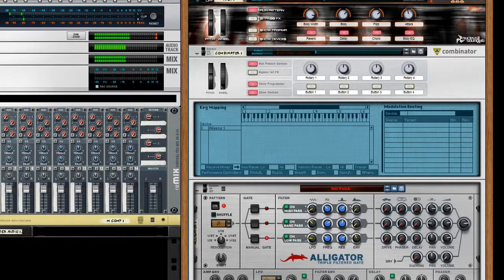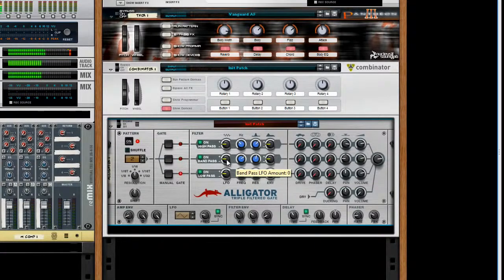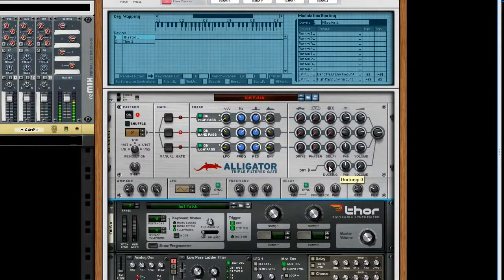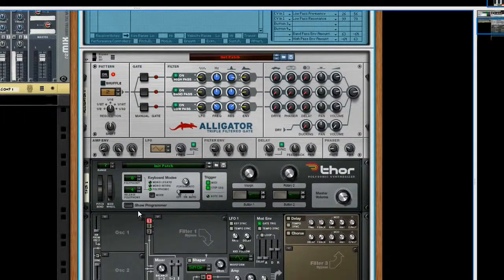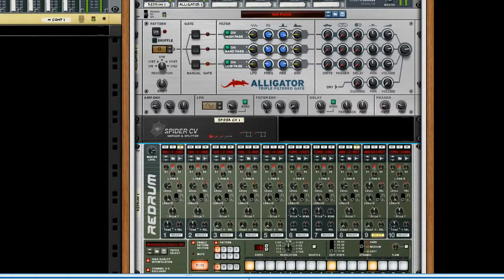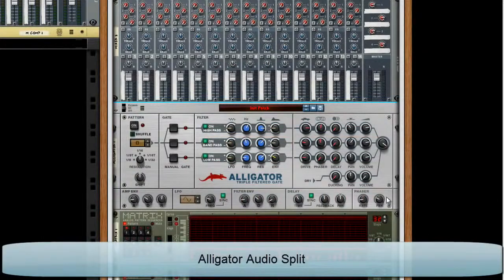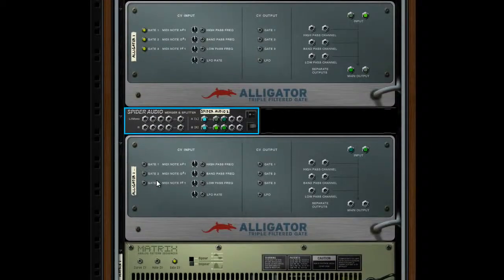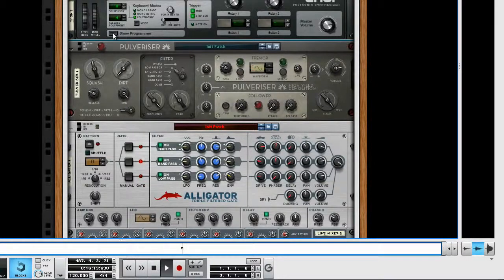October 2011 Reason Wizardry Alligator FX Tips and Tricks fixed audio